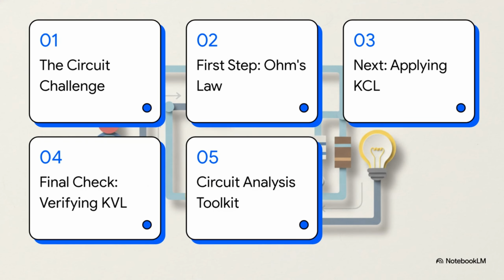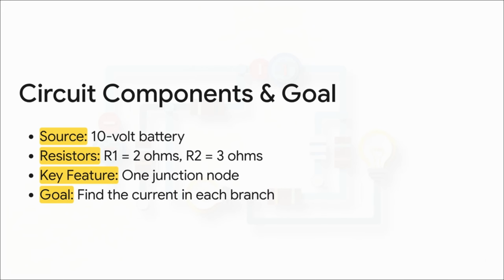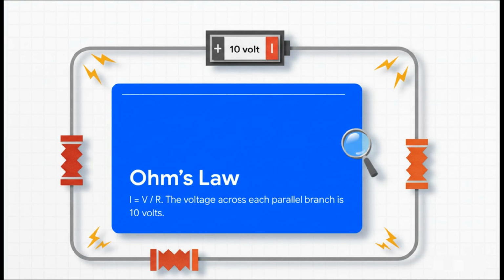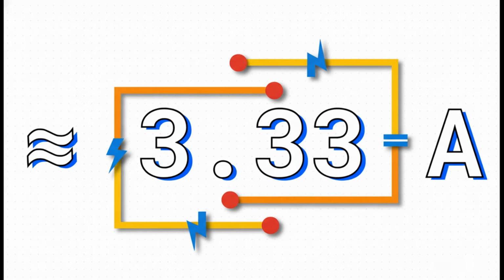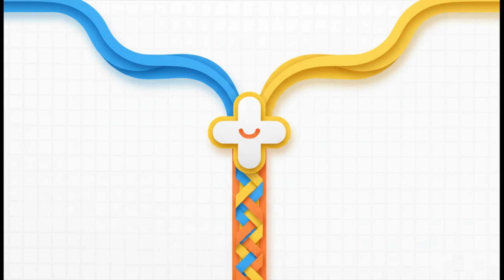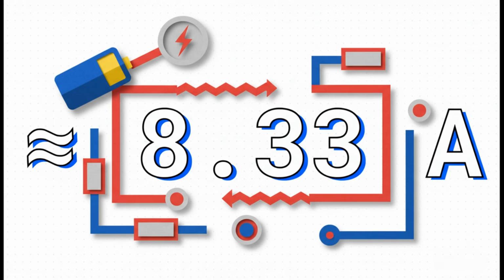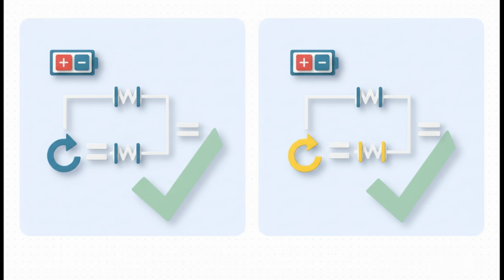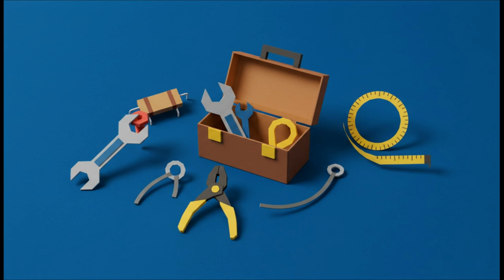Solve Circuit Using KCL & KVL | Step-by-Step Electrical Fundamentals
Welcome back to our Electrical Fundamentals series! In this video, we move beyond theory and begin real circuit analysis by applying both Kirchhoff’s Current Law (KCL) and Kirchhoff’s Voltage Law (KVL) to a practical problem.
What you will learn in this tutorial:
• How to identify nodes and apply KCL when current splits.
• How to use Ohm’s Law to find branch currents.
• How to calculate the total source current from a battery.
• How to verify your answers using KVL to ensure every loop satisfies the law of conservation of energy.
The Problem: We solve a circuit featuring a 10-volt battery and two resistors (R1 = 2 ohms, R2 = 3 ohms) connected in parallel. By the end of this video, you will see how KCL, KVL, and Ohm's Law work together to solve almost any basic electrical circuit.
Stay tuned: In our next video, we will cover the Voltage Division Rule to make series circuit analysis even faster!

Video Chapters (Timestamps)
• 0:00 Introduction to Circuit Analysis
• 0:25 The Problem Statement: 10V Source & Resistors
• 0:50 Step 1: Understanding the Circuit Node
• 1:20 Step 2: Applying Ohm’s Law to Branches
• 2:15 Step 3: Calculating Total Current using KCL
• 3:10 Step 4: Verifying the Solution with KVL
• 4:05 Final Answer Summary & Key Takeaways
• 4:45 Coming Up Next: Voltage Division Rule

Suggested Tags
Kirchhoff's Current Law, KCL, Kirchhoff's Voltage Law, KVL, Ohm's Law, Circuit Analysis, Electrical Engineering, Electrical Fundamentals, Resistors, Physics, Engineering Tutorials, Solving Circuits, Branch Current, Nodal Analysis, Loop Analysis.

Final Answer Recap (For your pinned comment or description)
• Branch current through R1: 5 amperes
• Branch current through R2: ~3.33 amperes
• Total source current: ~8.33 amperes